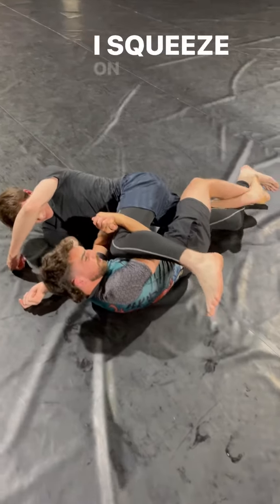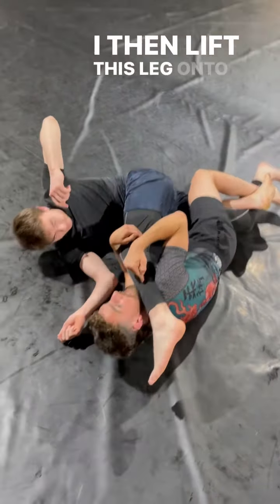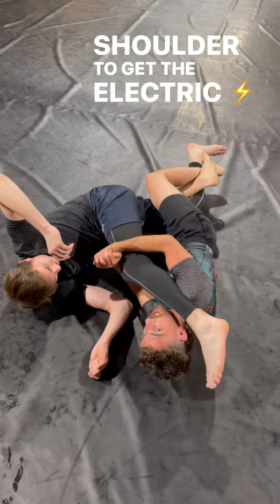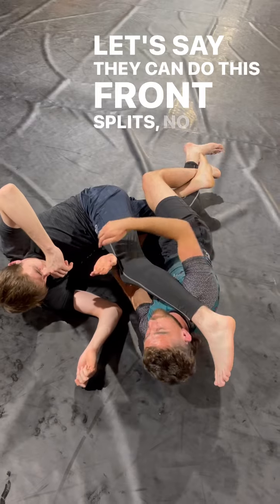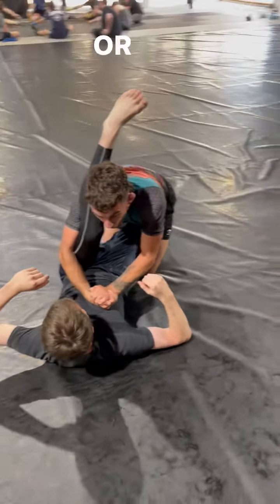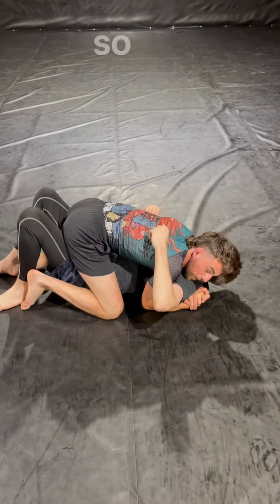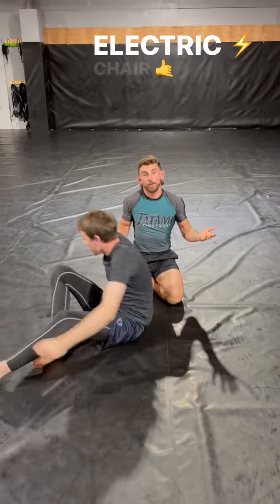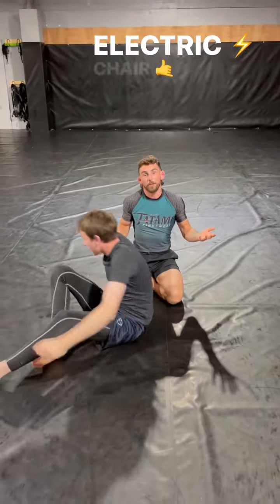Lockdown Deep Half Sweep & Electric Chair BJJ tutorial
A nice option from bottom half guard if the knee shield or butter hook fails.
Lockdown, Deep Half Sweep, with the option of the Electric Chair.